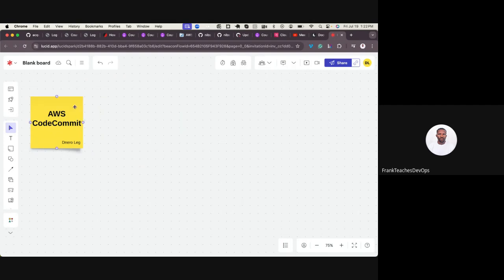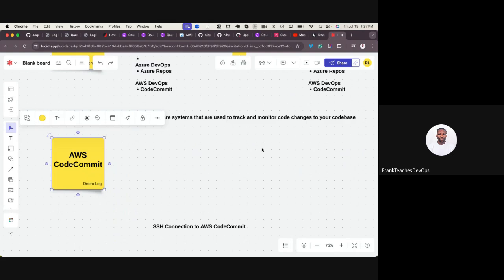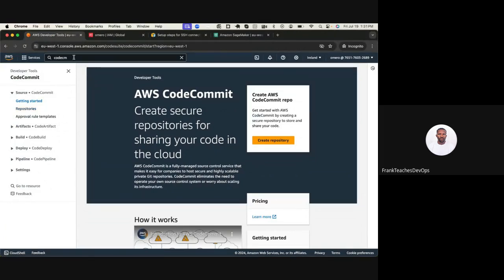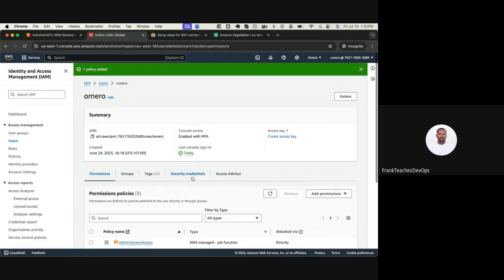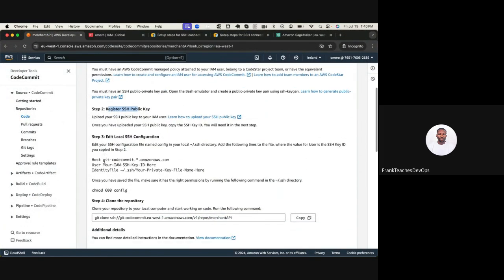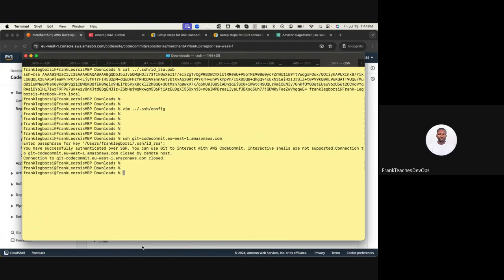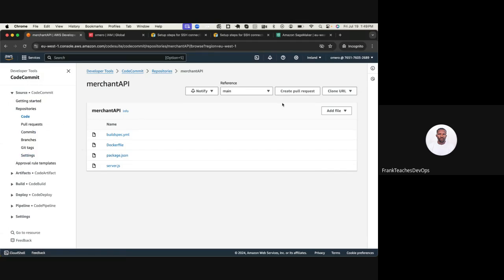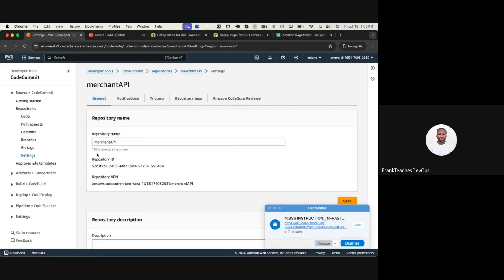AWS CodeCommit Hands-On | DevOps Training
AWS CodeCommit is a fully managed source control service hosted by Amazon Web Services. It's designed to make it easy for teams to securely manage and collaborate on code.

In this video, I have described how to use AWS CodeCommit well.